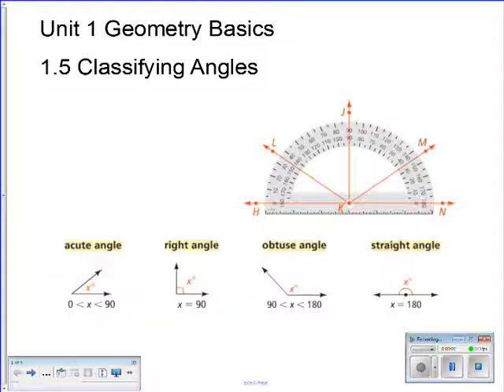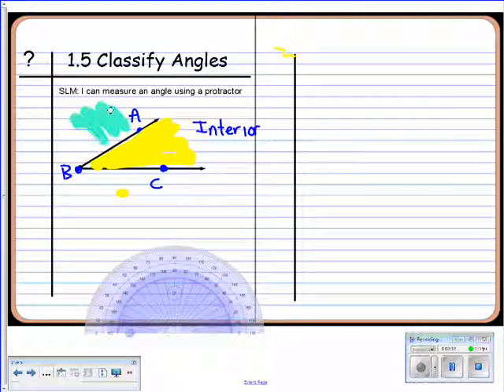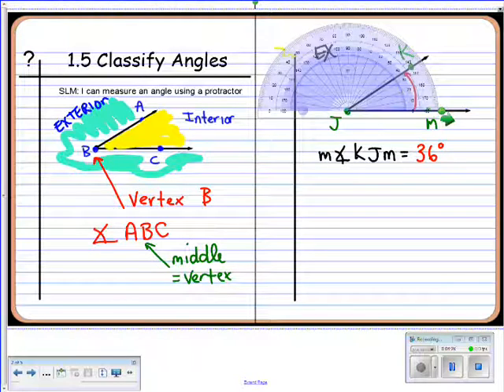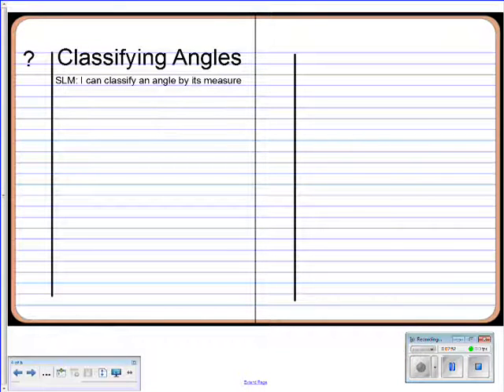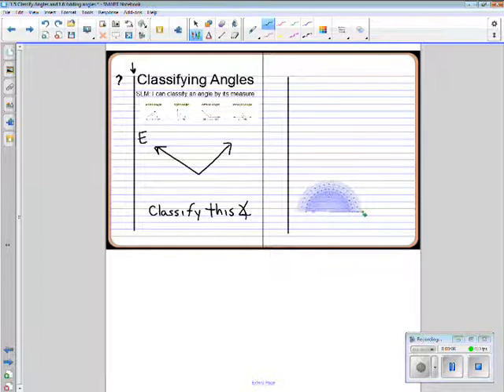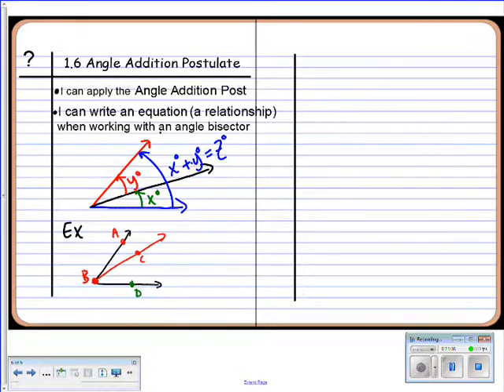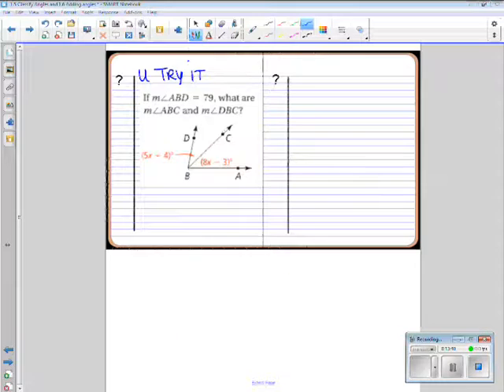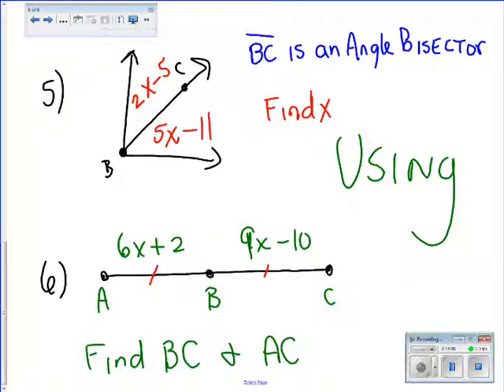1.5 and 1.6 Angle Addition and Classification